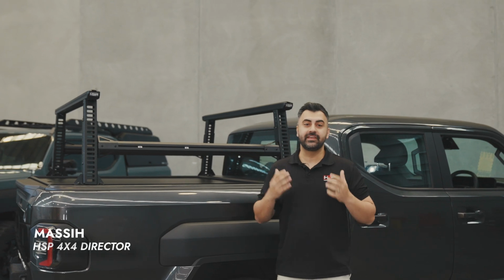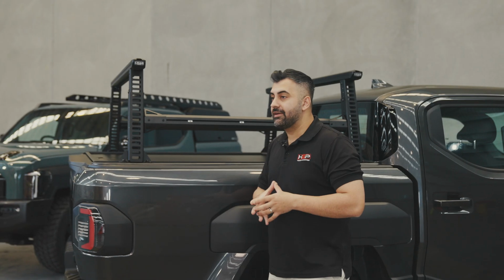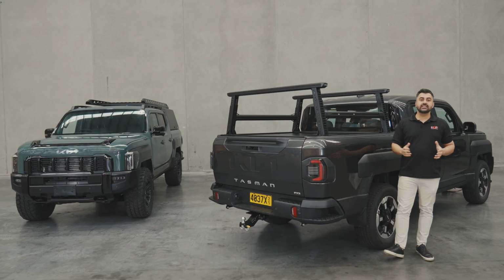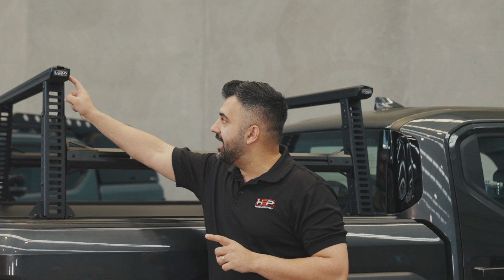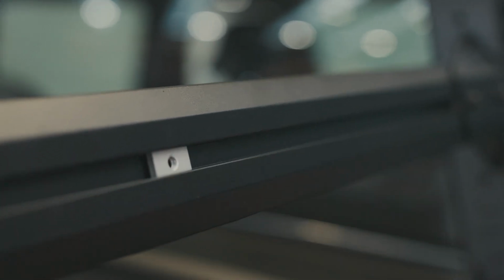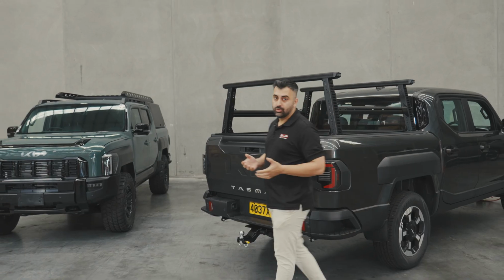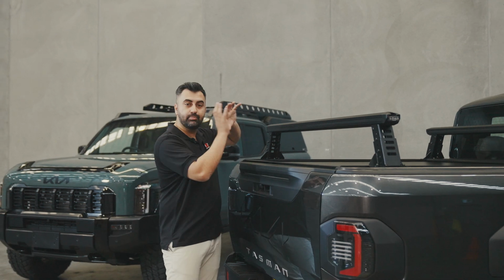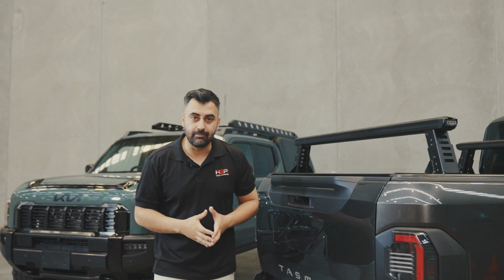Kia Tasman Load Rack System | HSP Tub Rack & Ladder Rack Walkthrough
Take your Kia Tasman to new heights with the HSP Load Rack System, featuring both our Tub Rack and Ladder Rack options. In this video, we walk through the functionality, adjustability, and accessory compatibility of this modular rack solution — perfect for both work and weekend use.

🔧 Key Features:
✅ Fully adjustable tub and ladder rack setup
✅ Works seamlessly with the HSP Roll R Cover
✅ Suits rooftop tents, ladders, Maxtrax, Rotopax, recovery gear & more
✅ Compatible with accessories from Rhino-Rack, Yakima, Thule, etc.
✅ Sleek matte black finish with corrosion-resistant construction
✅ Australian-designed, tested, and manufactured

Whether you’re a tradie, camper, or 4x4 enthusiast, the HSP Load Rack System gives your Kia Tasman the flexibility and strength to handle any task.

00:00 - Introduction to the Load Rack Pro
00:15 - Height Adjustable Ladder Rack
00:45 - Ladder Rack on a Kia Tasman
01:10 - Universal Channels for Accessories
02:01 - Tub Rack for Kia Tasman
02:46 - 100% Australian Made